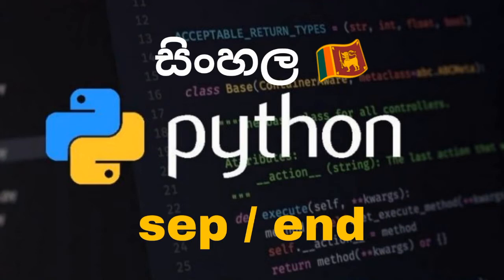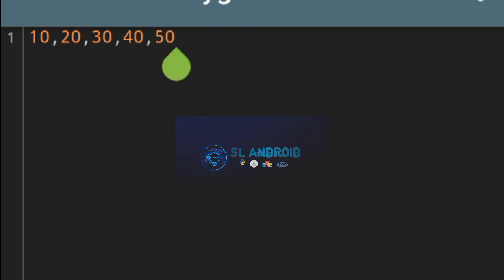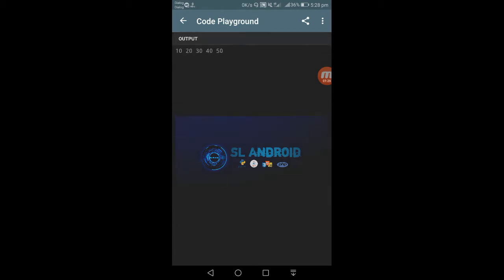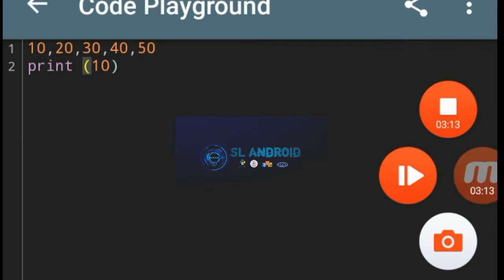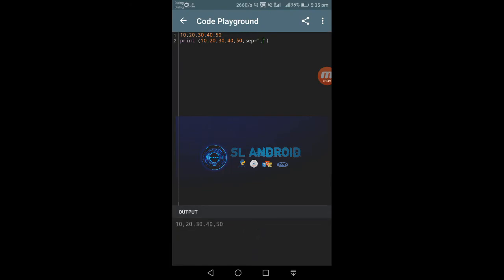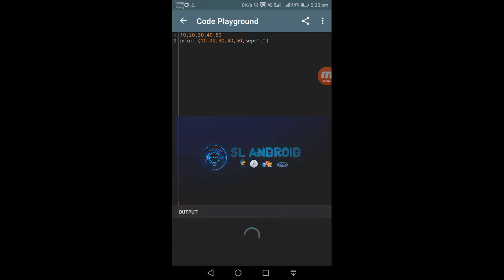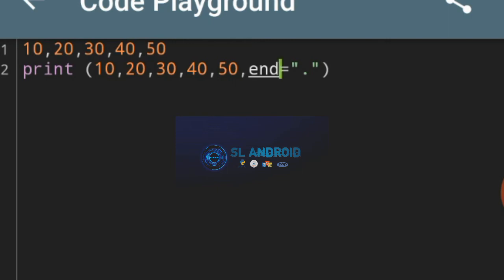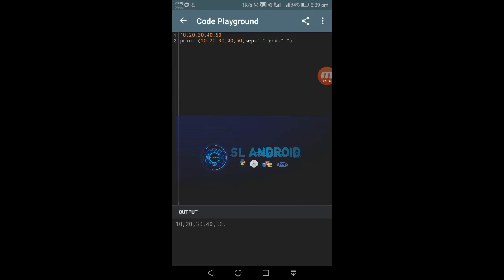Separator & End in python(පයිතන් වල භාවිතාවන end සහ sep)| සිංහල පයිතන් Episode 10 | SL Android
SL android
Sep & end in python
Sinhala python
සිංහල පයිතන්

The end parameter defines the line terminator for print function. Python 3 defaults to “new line” as in the case of many programming languages.

Python print function syntax

sep: It's an optional argument. If you specify any string then that string value inserted between values. By default, this value is space. end: It's an optional argument of Python print function.

මෙතෙක් පලවූ සියලු වීඩියෝ මෙම post එක පහල දාලා තියෙනවා මුල ඉදලාම බලලා ඉගෙනගන්න.